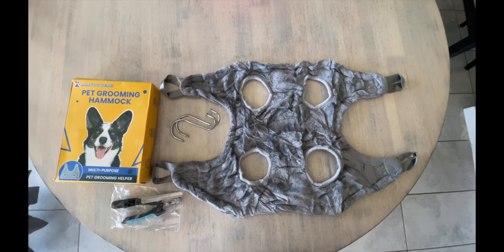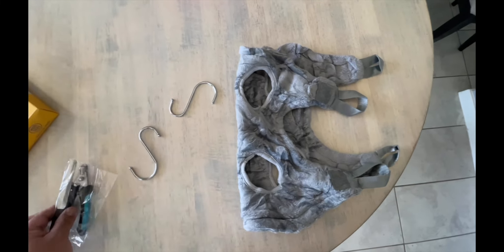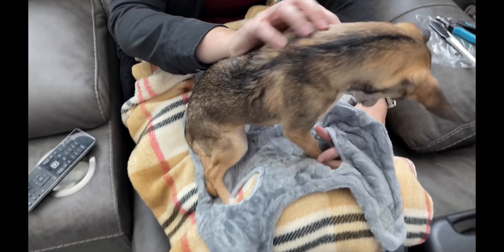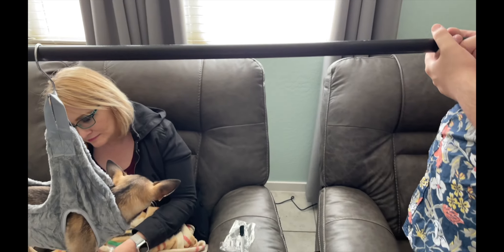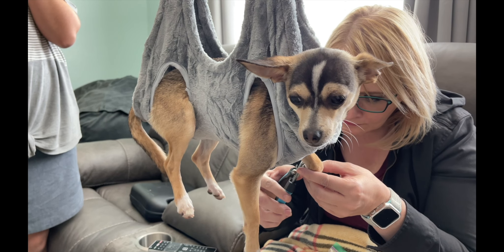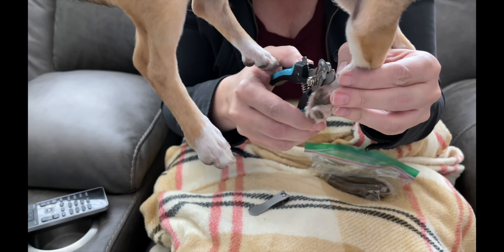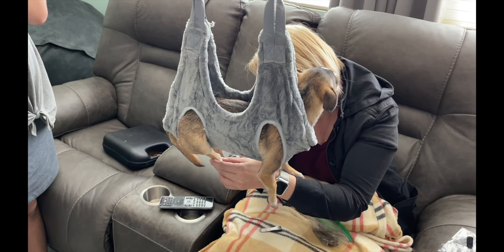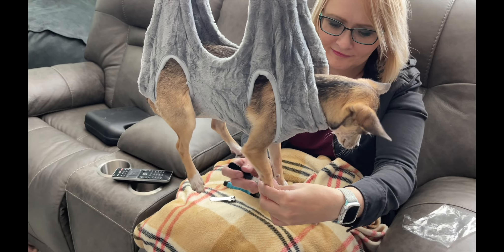Amazon Review: Maiyouweng Dog Grooming Hammock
We do a review on a dog grooming hammock for small dogs.